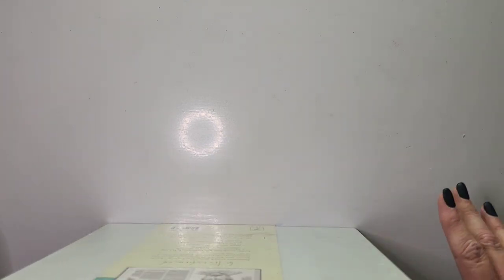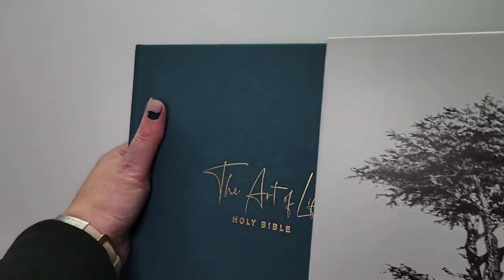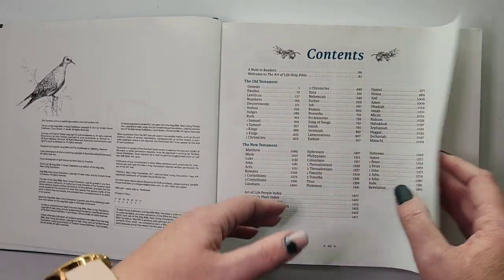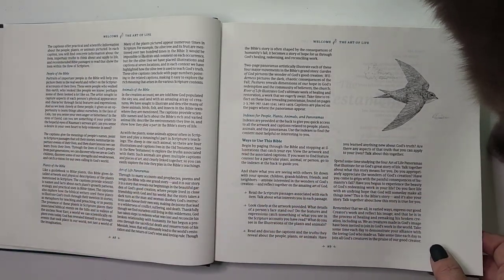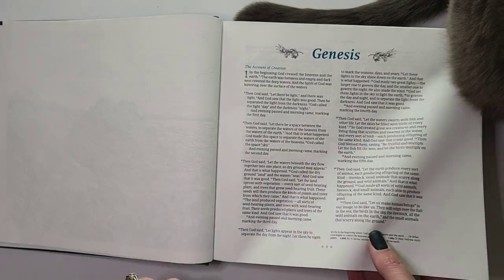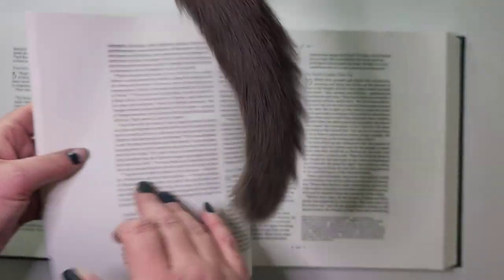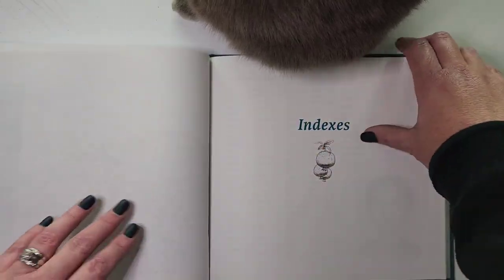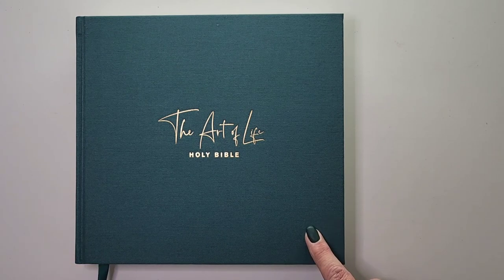Unboxing Tyndale Art of Life Holy Bible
Well hello,

Today I am unboxing the new Tyndale Art of Life Holy Bible.  This Bible was purchased by me and the views and opinions are entirely unbiased and my own.